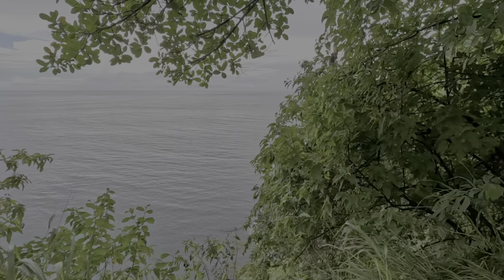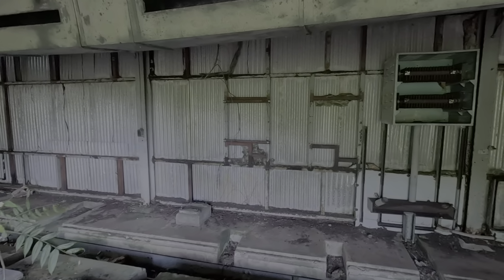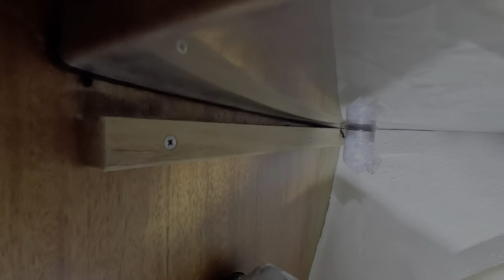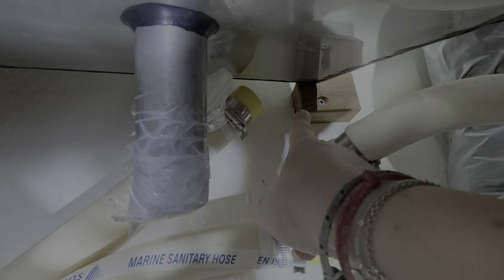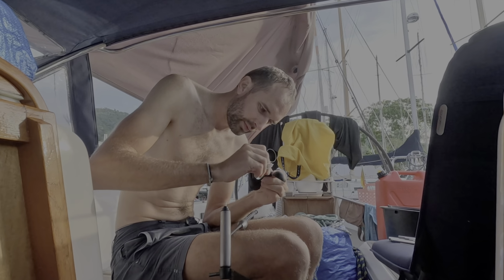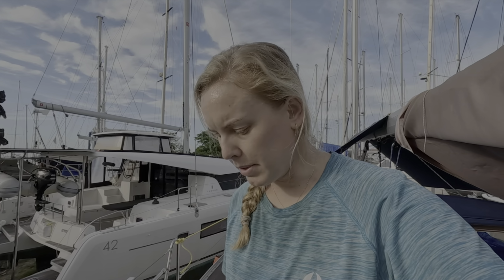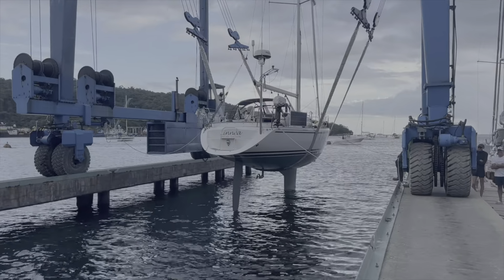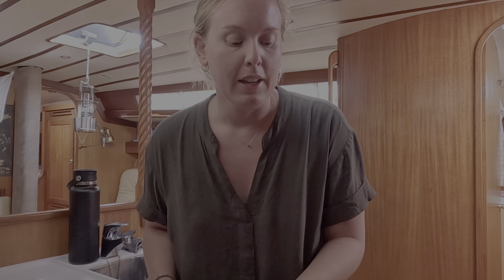Ep56 | Exploring Abandoned American Radar Tower: Trinidad SPLASH DAY Countdown | LinneaSailing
Our time in Trinidad is coming to an end and we are finally getting back in the water!

But we could not leave Trinidad without doing something FUN and escape from boat work for a few hours. We visited the old American Radar Tower Tracking Station which has been completely overtaken by nature and wild life. Marcus loves walking around in old buildings like this, while Emmy prefers to stay outside.

Splash day is coming up! Are you ready for it? Our sea legs where definitely not prepared for the bumpy dock after spending 6 months as land crabs.

Also, we are currently working on a Lessons We Like to Share episode about our haul out. Please leave any questions in the comments and we'll try to include a discussion about it!

Fair winds!
Emmy and Marcus

We are Emmy and Marcus, a Swedish couple who has decided to leave our home and set sail. For now the goal is Caribbean, but who really knows how far your dreams might take you?

Welcome aboard our sailboat Linnea!

Do you want more LinneaSailing?

Fair winds everyone!

Use this code to sign up, and get some music too!